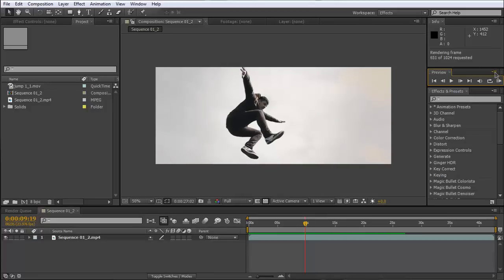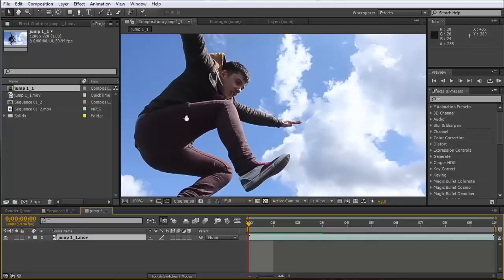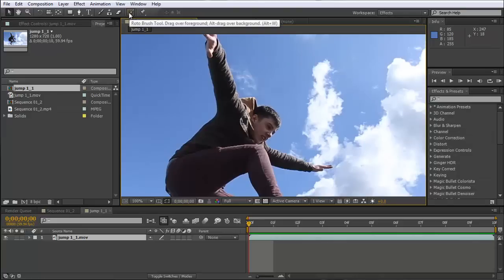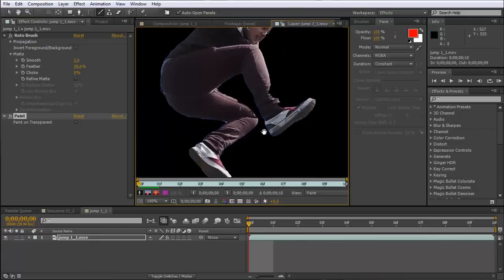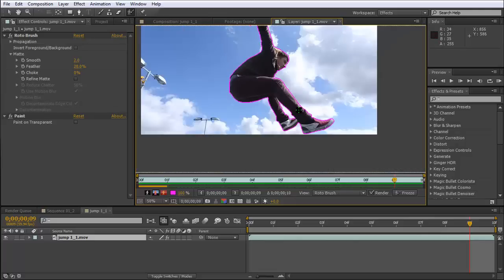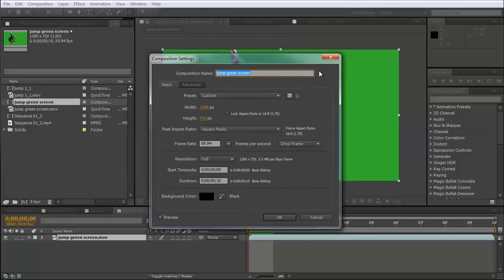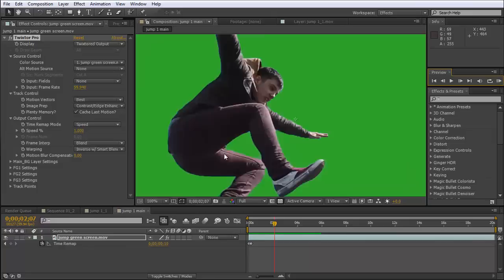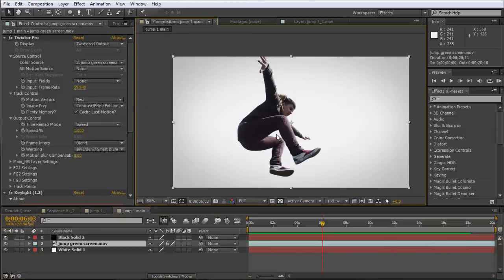After Effects: Super Slowmotion Effect Tutorials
What's up VideoFort NATION! We have some big news! VideoFort's CEO has a new book that is the culmination of 10 years of creating content for over 180 brands like Redbull, Coldwell Banker, Amazon, Sandisk, Boeing and Marriott Hotels. If you want to learn the secrets on how we built up a multi-million dollar video production agency + a stock footage company that brings in over $150k in passive revenue a year, you need to check out "Become a Content Brand." Here's the link:

In this tutorial VideoFort Don shows you how to create perfect super slow motion using After Effects. In this tutorial, we get our original 60 fps footage down to just 1% of its original seed which effectively makes it 6000 fps. We show you how to do this with as few warping and distortion artifacts as possible.